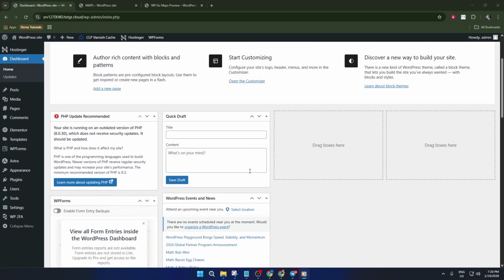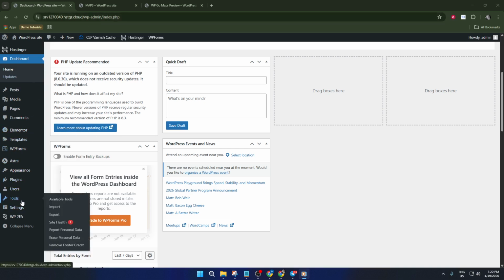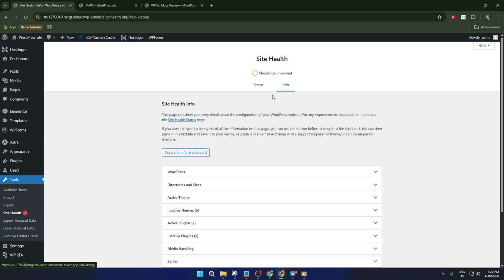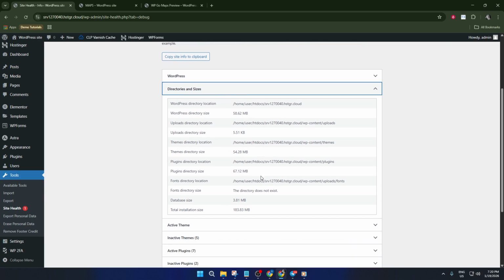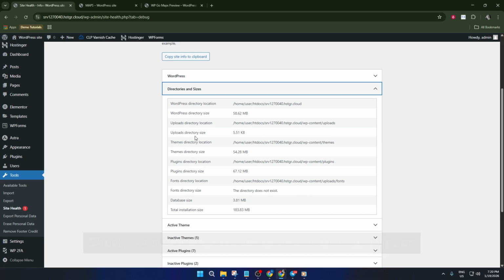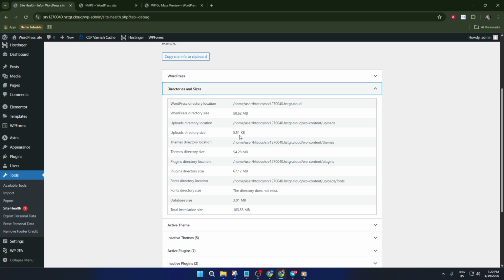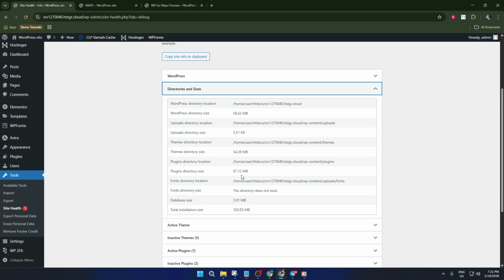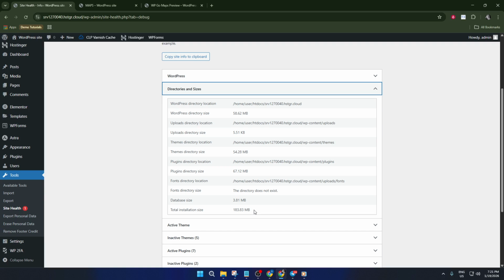How to check WordPress website size (Easiest Way)(2026 Guide)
Want to optimize your WordPress website and keep track of your storage usage? In this step-by-step tutorial, we'll show you how to quickly check the total size of your WordPress site—including both files and the database—using a completely free tool. Perfect for site owners, admins, and developers!

Timestamps:
00:00 Introduction & Why Site Size Matters
01:18 Accessing Your Hosting Panel
02:30 Using the Free WordPress Plugin (Plugin Name Demo)
04:25 Checking File Size by Folder
06:05 Viewing Database Size
07:20 Interpreting Results & Next Steps

Features Covered:
- Checking your WordPress files size
- Viewing and analyzing database size
- Using a free plugin (no coding required)
- Compatible with most hosting providers and WordPress versions (WordPress.org self-hosted)

Supported Platforms:
- WordPress Desktop Admin
- All major web browsers